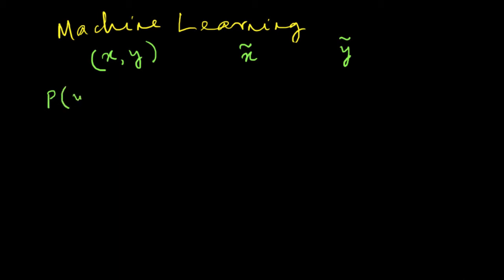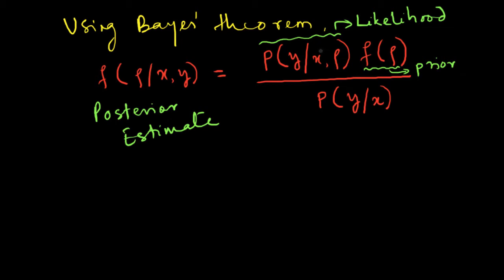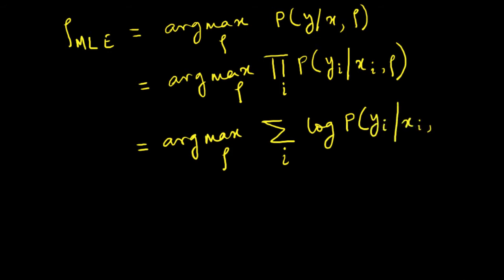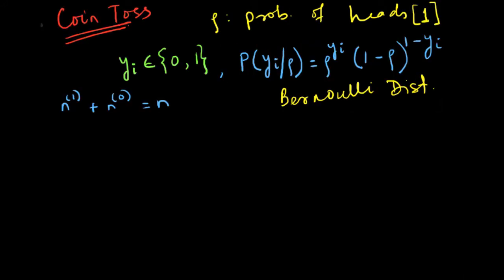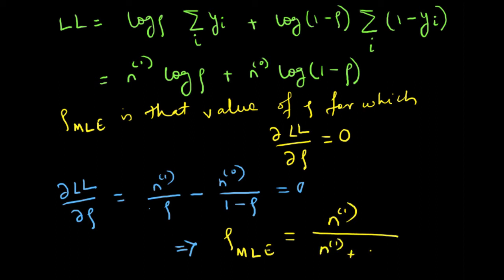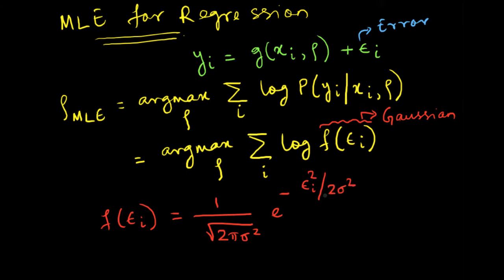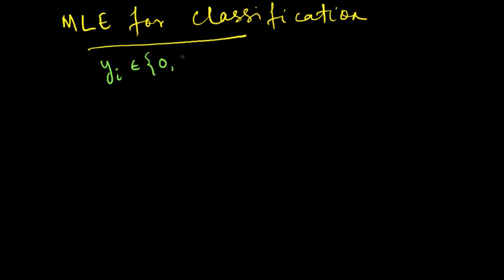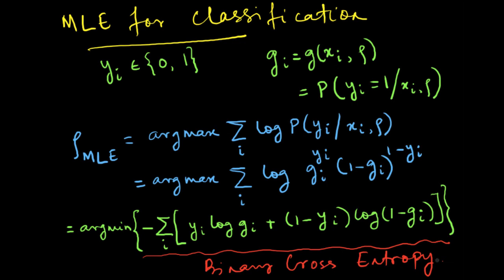Maximum Likelihood Estimation (MLE)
In order to better understand MLE, watch this video on Bayesian Parameter Estimation before watching this one on MLE:

A Simple & Relevant Example for BPE, MLE and MAP:

Consider incoming students of IISER Bhopal who are just admitted in 1st year, and your job is to predict their CPI at the end of their graduation using an ML algorithm.

Now each student who is coming in (input) can be assumed to be an independent data point. Each student can be represented by many features (school marks, olympiad qualification, KVPY, sports abilities, music abilities, fine arts, etc). Now each feature of each input data points may or may not be independent. So, the school marks of student 1 may be dependent on (or correlated with) the music abilities of the same student. But, in general, the school marks or music abilities of student 1 have zero correlation with that of student 2. This is what is meant when we assume each input data point to be independent.

Naive Bayes also assumes all these features of each data point to be independent. So, for Naive Bayes, each student's fine arts abilities is independent of his/her music abilities, and so on. But this may not be true in general and is NOT assumed in other algorithms. However, interestingly, Naive Bayes may work well in some situations even when this assumption actually does not hold!!!

Let us now come to BPE, MLE and MAP. The job of these three methods, in the context of Supervised Learning, is to find a function (also called hypothesis) which maps the input features for a given student to his/her CPI at the end of graduation. And this function will have many parameters, which need to be estimated through BPE/MLE/MAP.

Bayesian Parameter Estimation (BPE) tries to estimate the probability distribution of the parameters of this fitting function. So this in some sense is trying to estimate not just the CPI but also the error in your estimate. Instead of just saying that the estimated CPI is 8.6, the BPE algo will say that the predicted CPI is 8.6 +/- 0.2, for example.

But BPE is very hard to implement in general! So, to make progress, we go to easier methods, which are MLE and MAP.

MLE and MAP just try to find the parameter values which best explain the output (CPI) given the input (each student's input features). So, in some sense, MLE and MAP just find the parameter values which maximise the overall prediction accuracy, without being able to estimate the error in each prediction. So, MLE and MAP will just say whether the final CPI is 8.6 or 7.5, without telling us the range/error. And now using the actual output info, we can estimate overall accuracy of the predictions and then fine tune the function parameters to maximise this overall accuracy.

Note the difference between error in each prediction vs overall error of output predictions!!

Difference between MLE and MAP is that MAP assumes some prior knowledge about the input features. So for example, one may know that students who come into IISER Bhopal are likely, on average, to be better at mathematics than at sports/music. MAP will use this prior information in its estimation. But MLE starts from a blank state.